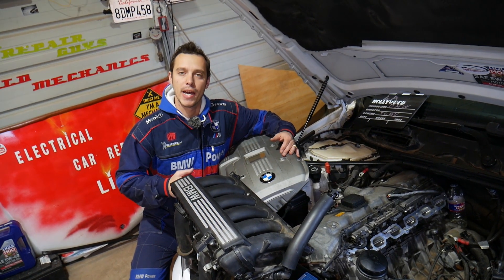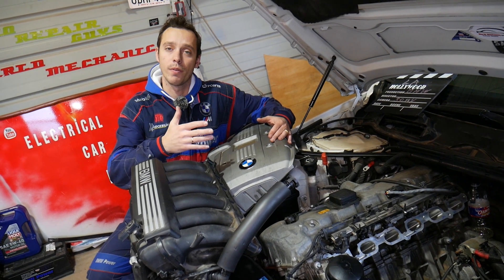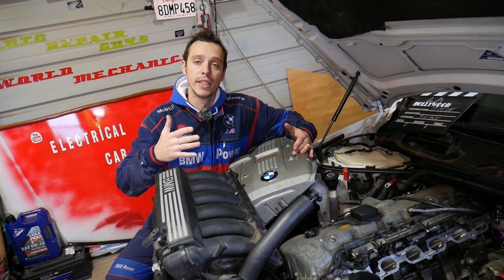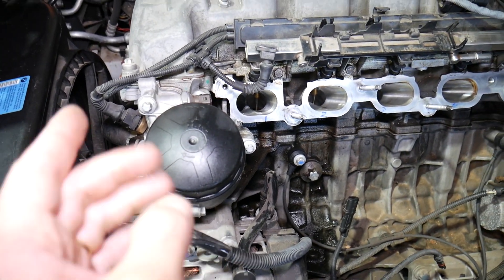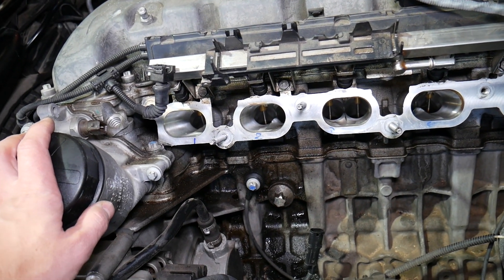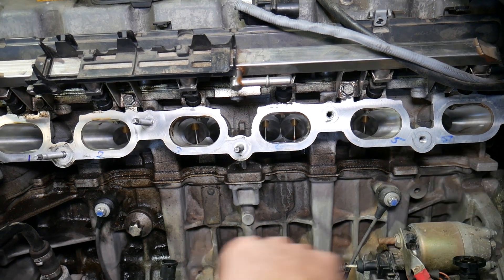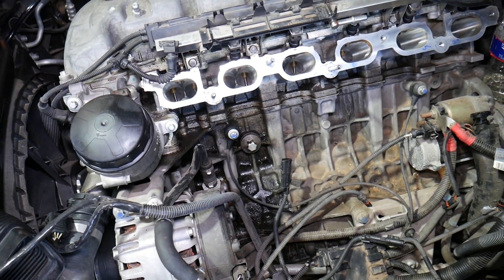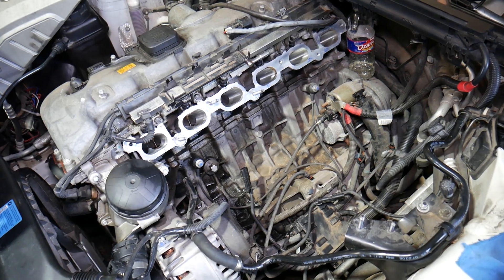BMW X5 E70 E53 FIRING ORDER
If you have BMW X5 and you want to know the firing order we will explain that in this video. We demonstrated the firing order on a 6 cylinder engine, V8 will have different firing order. We demonstrated the firing order on 6 cylinder engine N52 that has been used in many BMW models. Even if you have the M54, N52, N53, N54, N55 engine the firing order should be the same.

This video should be helpful on:
2000 BMW X5 Engine Firing Order
2001 BMW X5 Engine Firing Order
2002 BMW X5 Engine Firing Order
2003 BMW X5 Engine Firing Order
2004 BMW X5 Engine Firing Order
2005 BMW X5 Engine Firing Order
2006 BMW X5 Engine Firing Order
2007 BMW X5 Engine Firing Order
2008 BMW X5 Engine Firing Order
2009 BMW X5 Engine Firing Order
2010 BMW X5 Engine Firing Order
2011 BMW X5 Engine Firing Order
2012 BMW X5 Engine Firing Order
2013 BMW X5 Engine Firing Order
2014 BMW X5 Engine Firing Order
2015 BMW X5 Engine Firing Order